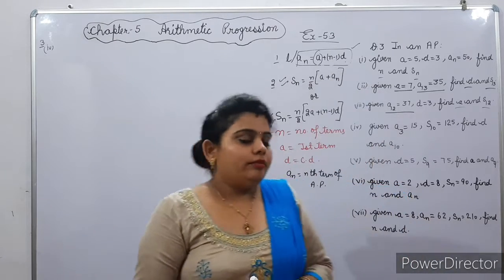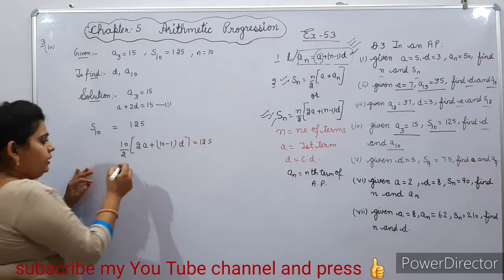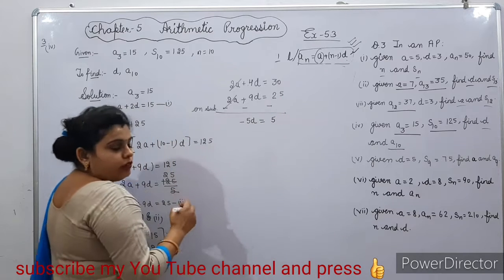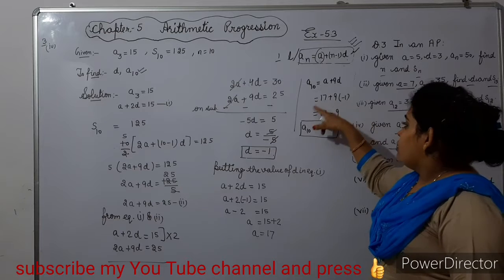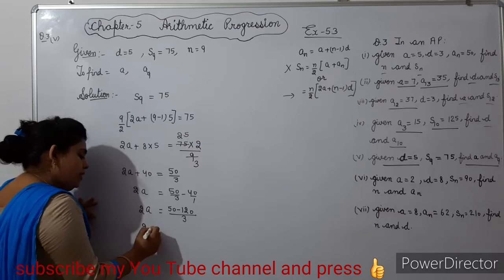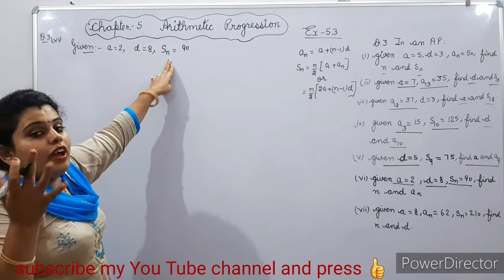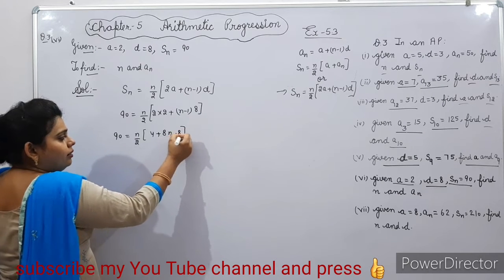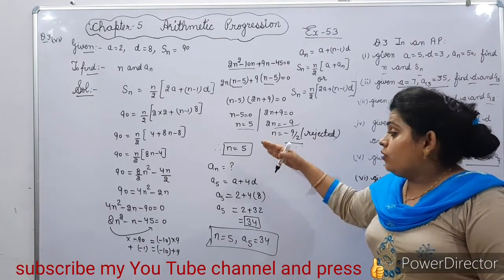Chapter 5 Arithmetic Progression Ex 5.3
Q.n. 3 Part 2